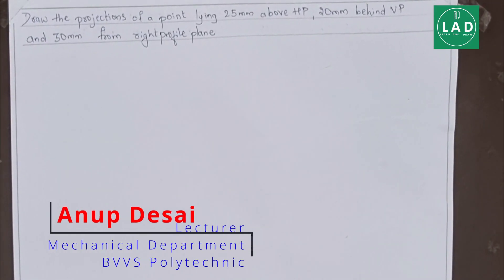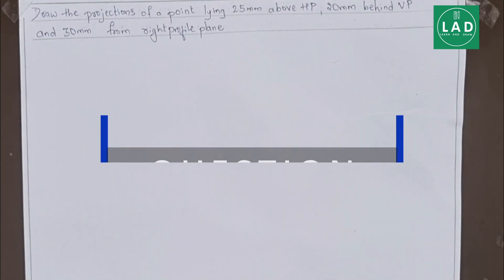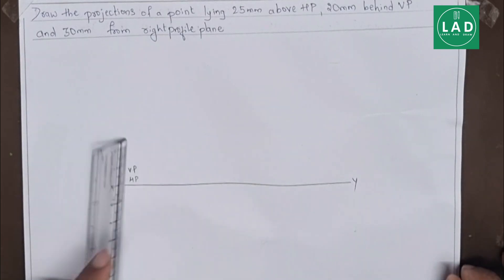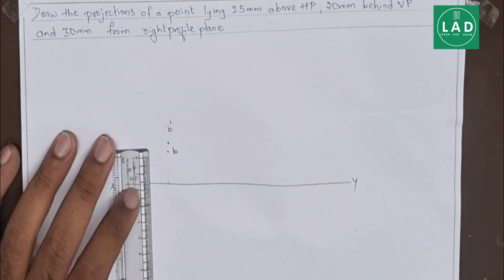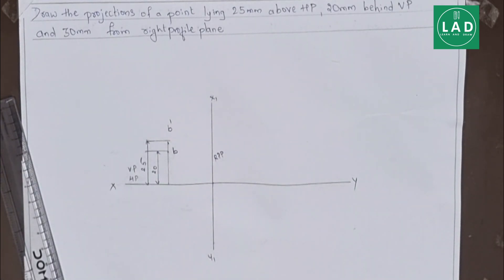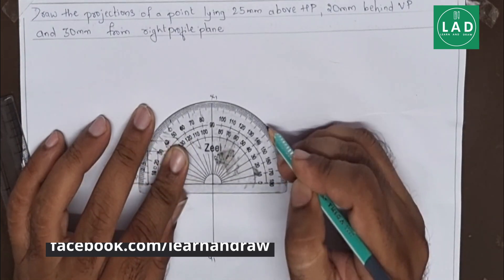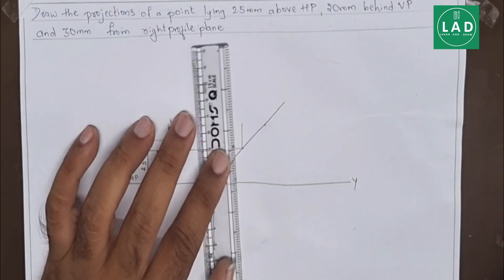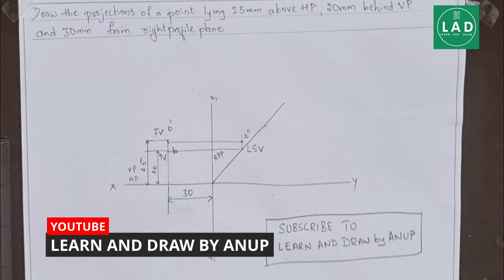PROJECTION OF POINTS - EXP4|ENGINEERING GRAPHICS| LEARN AND DRAW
Projection of points is one of the important concepts of Engineering Graphics/Drawing . In this video an Example  3 on Projection of Points is explained in drawing sheet . This video is intended for 1st year Engineering/Diploma students.